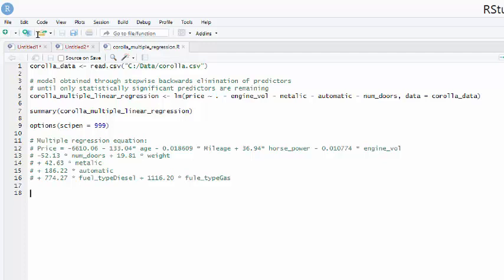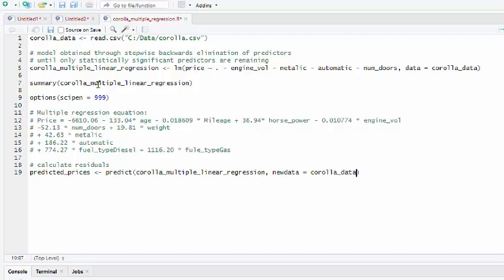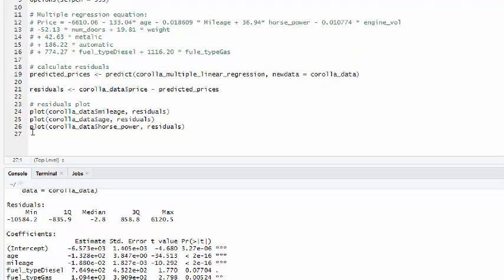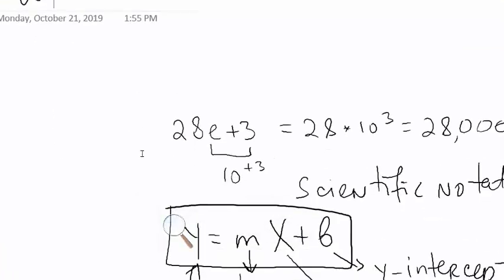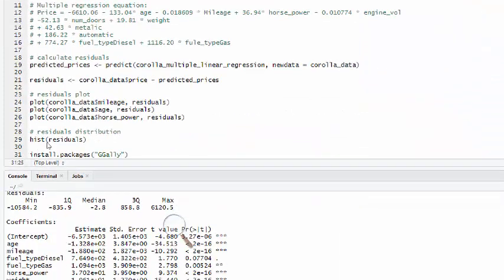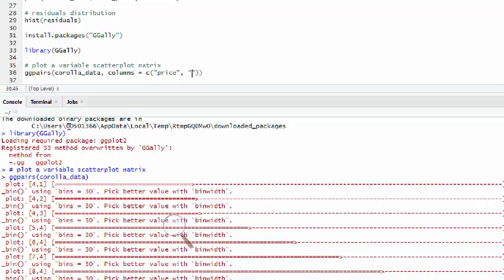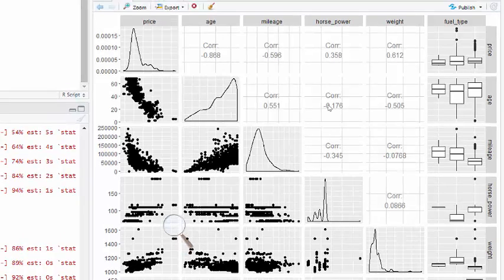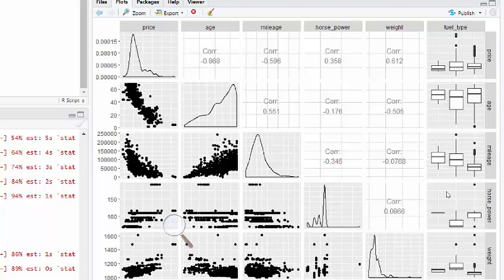Multiple regression - Multicollinearity